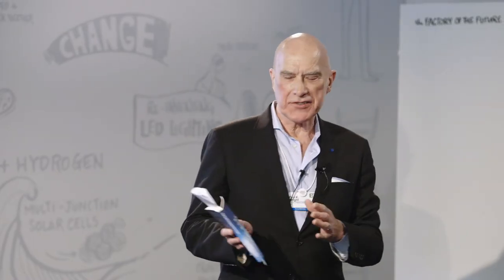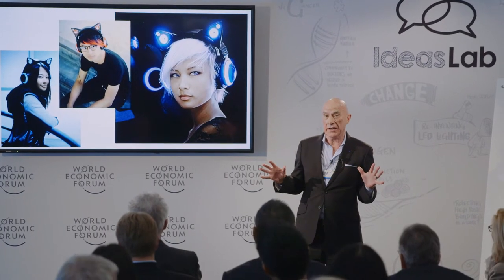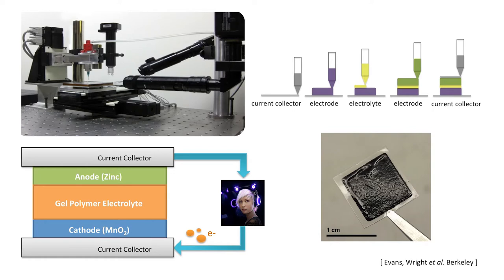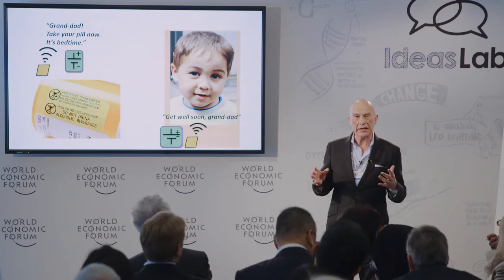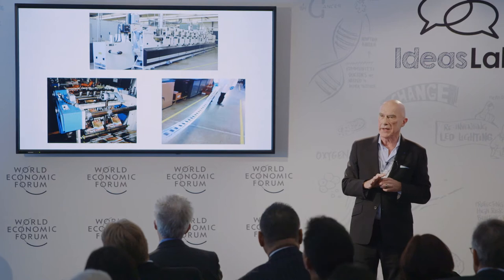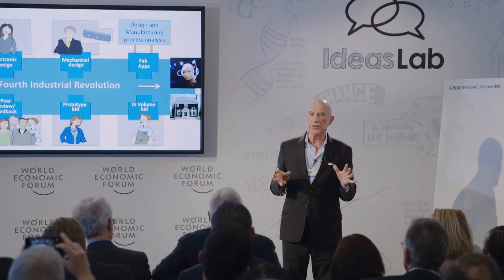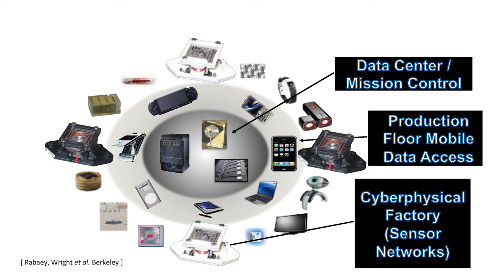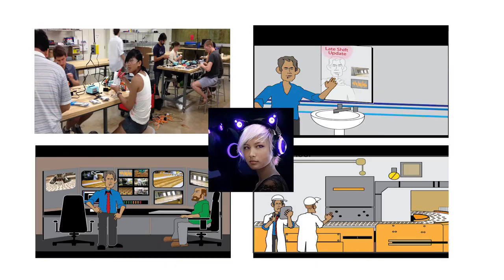The factory of the future fits in your home | Paul K. Wright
3D printers have become cheaper, faster and more precise – for example, we can now print battery systems and integrate them with electronics. Paul K. Wright, Professor of Mechanical Engineering at the University of California, Berkeley, discusses the implications for including more people in the benefits of the Fourth Industrial Revolution.